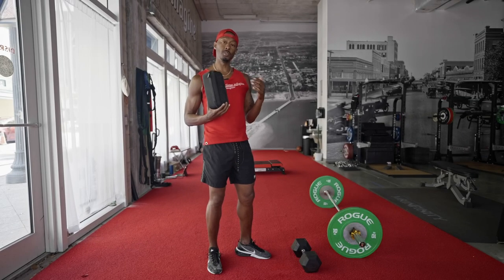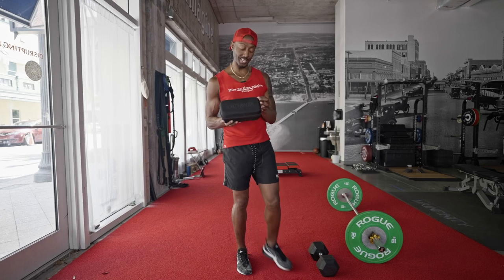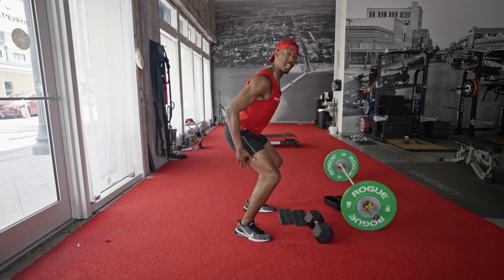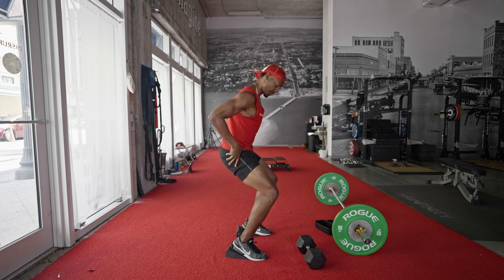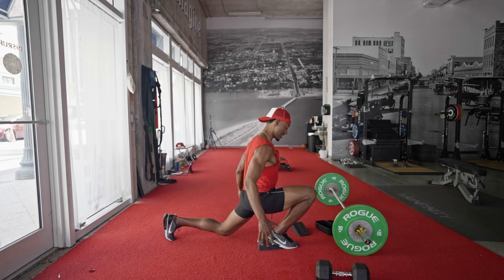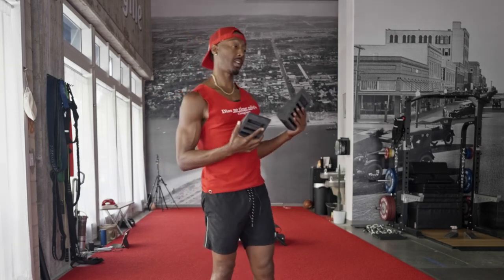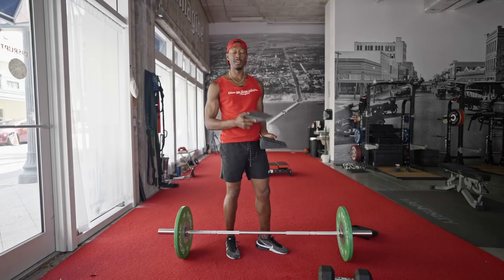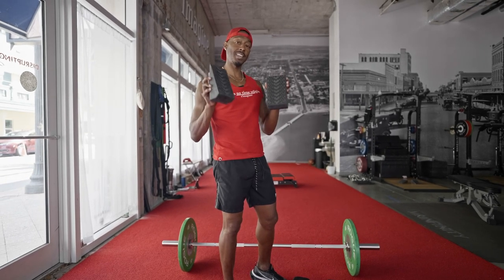Best way to train Legs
The VMO Board and not the VMO wedges have transformed my entire outlook of life.  Learning how to train legs was the most important factor in my training philosophy.